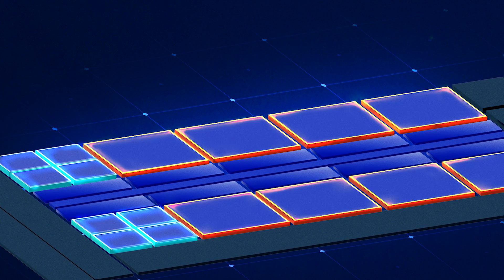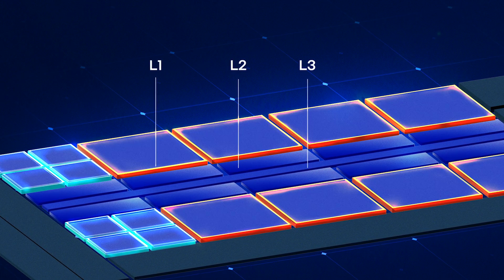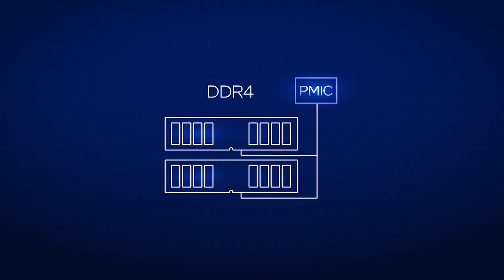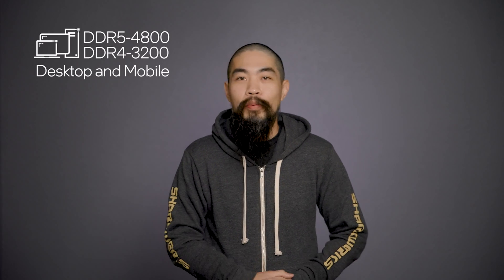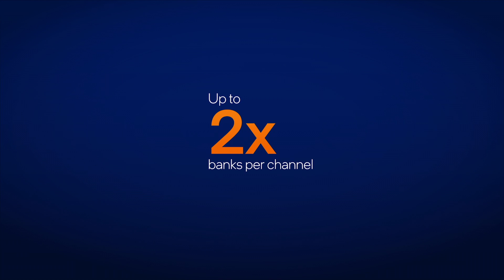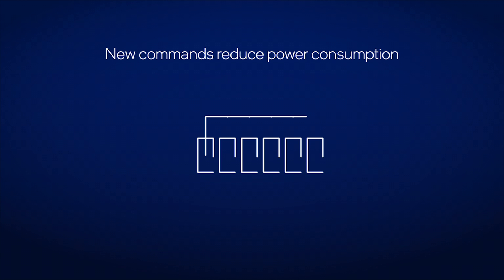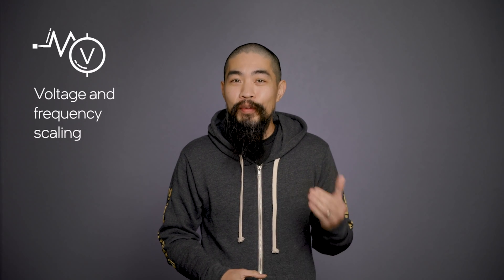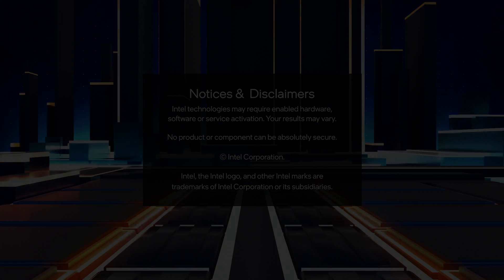12th Gen Intel Core DDR5 Memory and More Explained | Intel Technology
Fast and efficient access to memory is essential for a modern SoC, and Alder Lake delivers with an advanced memory subsystem that supports next-gen DDR5 along with DDR4 and low-power LP5 and LP4x alternatives.

12th Gen Intel Core DDR5 Memory and More Explained | Intel Technology